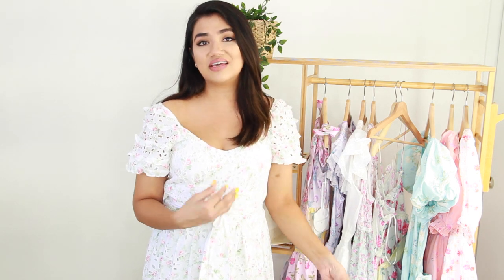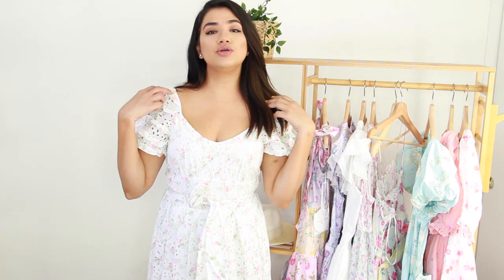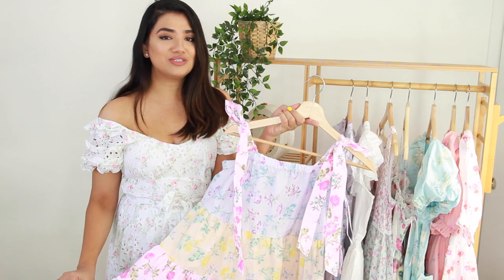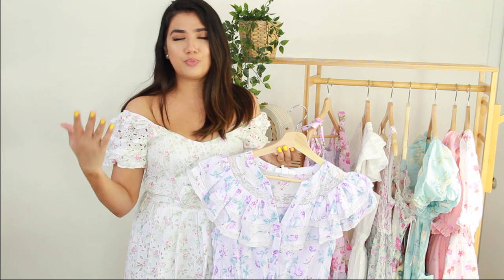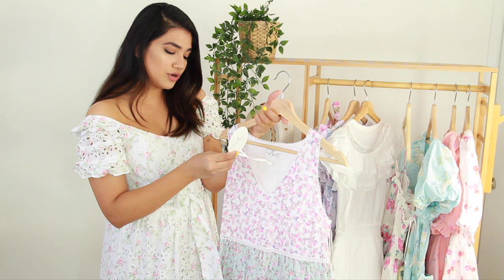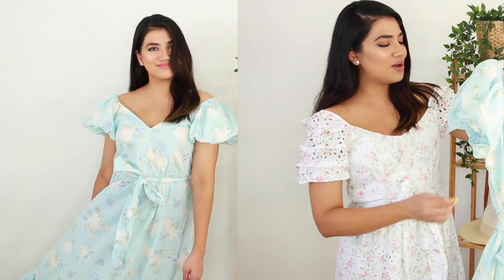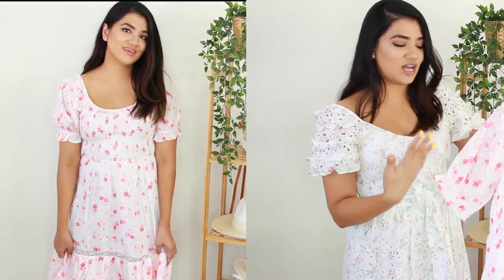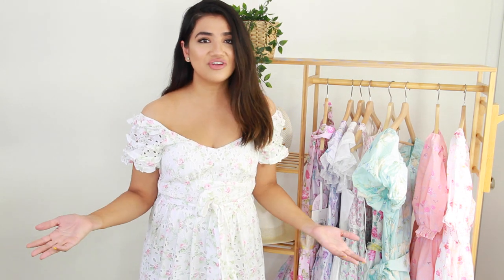LOVESHACKFANCY X TARGET HAUL 2020 | ALISHAFASHIONISTA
LiketoKnow.it:

Items in this video:

White Ruffle Sleeved Midi Dress (Clementine Eyelet Dress)

Mini Patch Work Dress (Jeanne Tie-Strap Tiered Dress)

Purple Ruffle Mini Dress (Lou Double Ruffle Dress):

White Ruffle Mini Dress (Penelope Double Ruffle Dress)

Midi Patch Work Dress (Camille Babydoll Dress)

Southern Bell Tiered Dress(Elise Smocked Tiered Dress) This one is in stock in all sizes except small!!

Blue Puff Sleeve Dress (Estelle Puff Sleeve Dress)

Pink Puff Sleeve tiered ruffle dress (Simone Smocked Dress)

White Smocked Lace insert Dress (Cosette Smocked Puff Sleeve Dress)